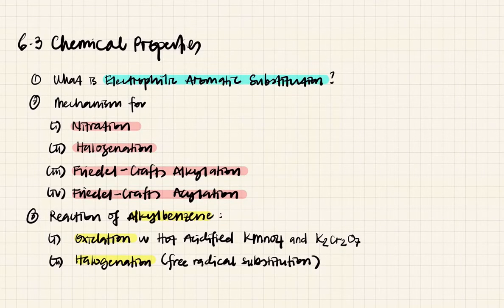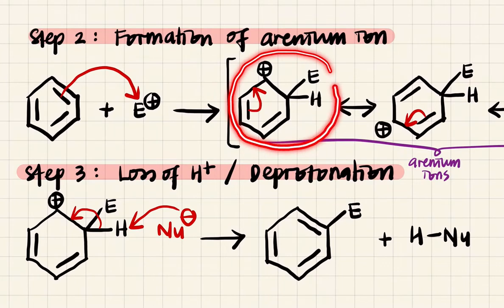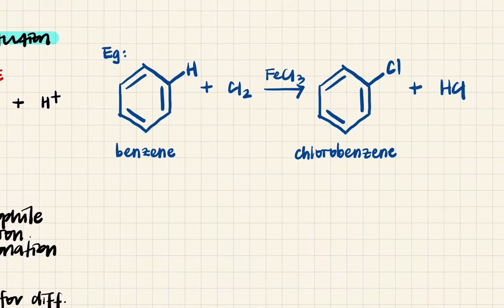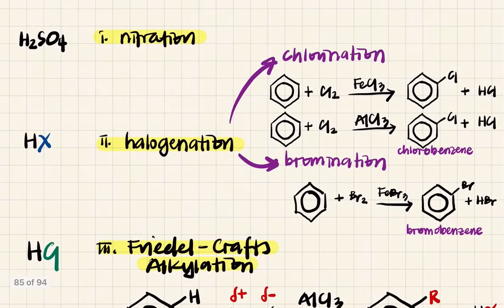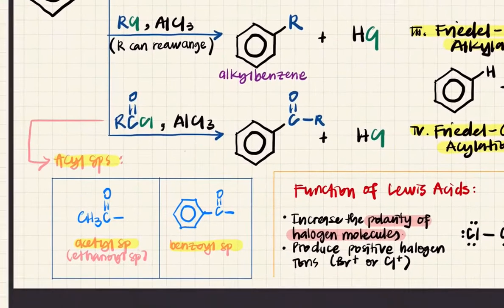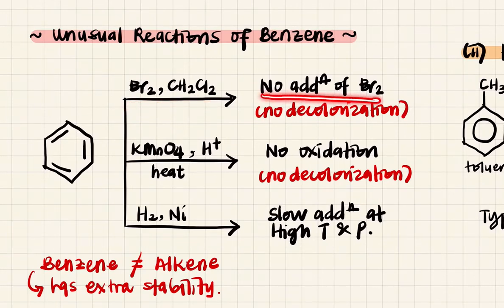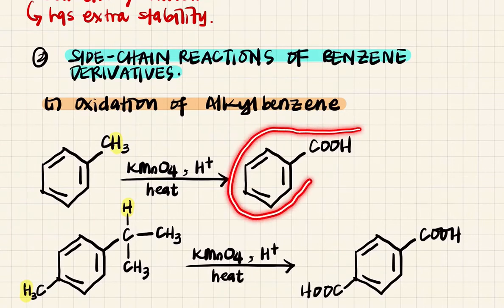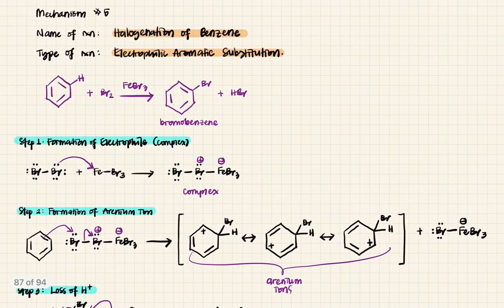6.3 Chemical Properties of Benzene & its Derivatives